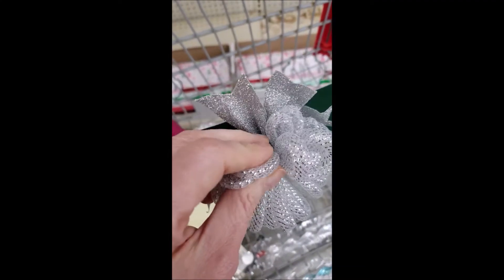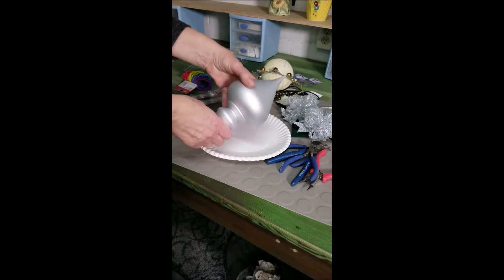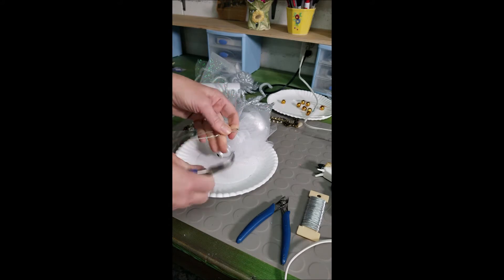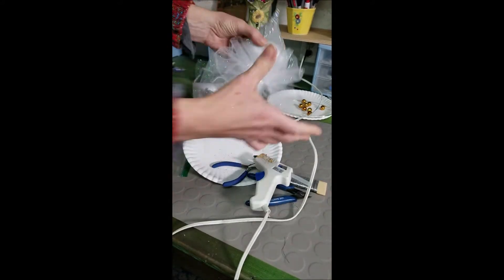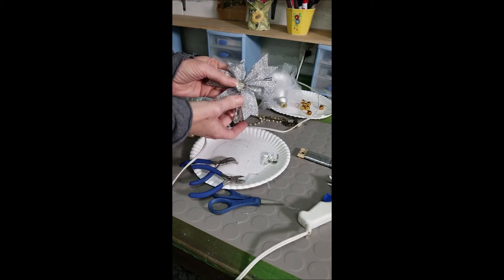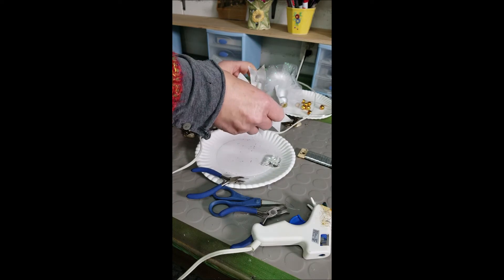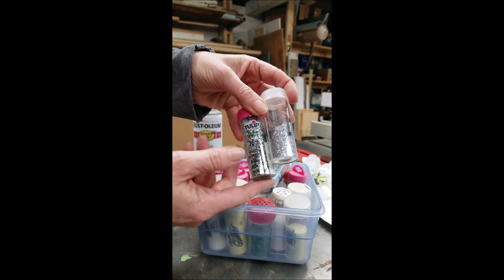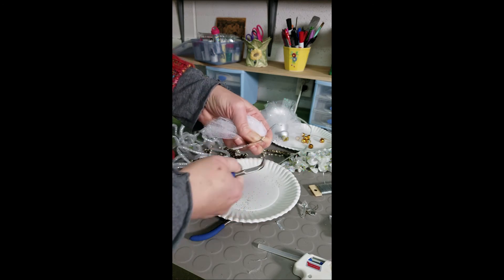Fantasy Winter Accessories Tutorial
Here are the tutorials and inspiration for the accessories on our model